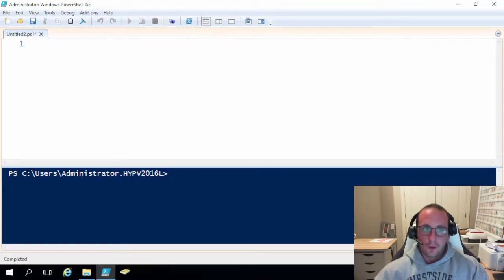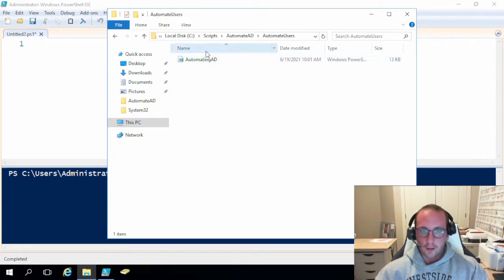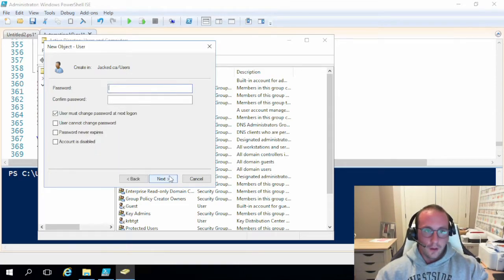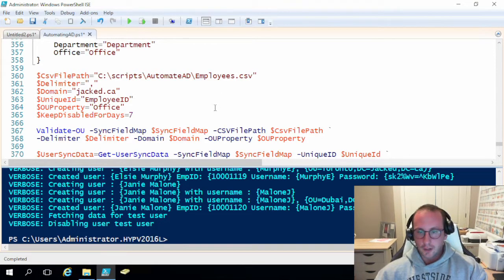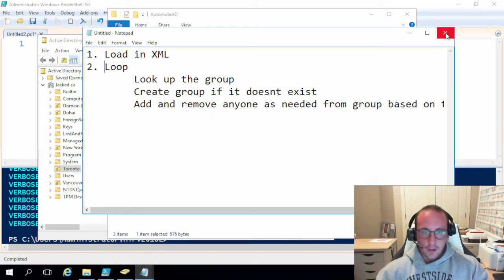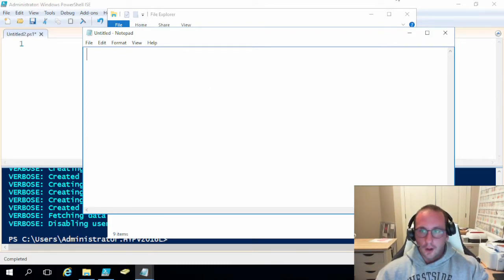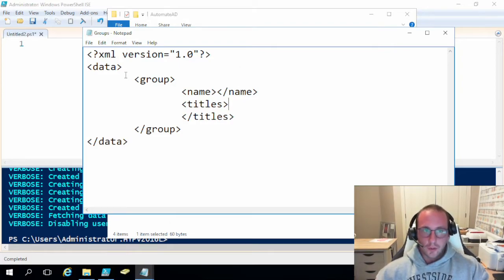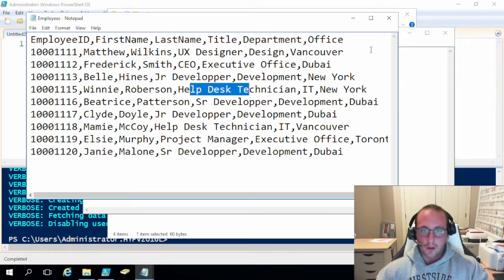PowerShell Automate Active Directory Groups Part 1: Creating config XML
Automating Active Directory groups with PowerShell. In this video I go over what this series is all about and we create the basic configuration file for our script which is going to be an XML file.